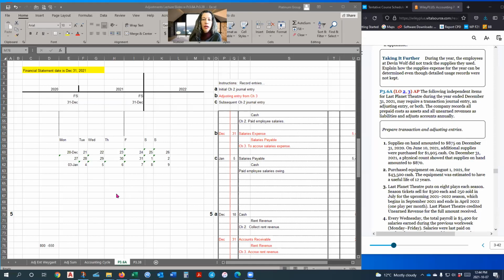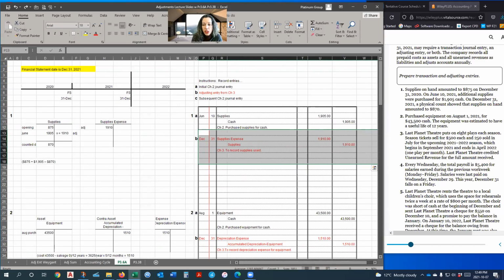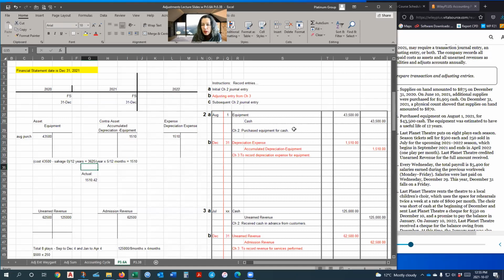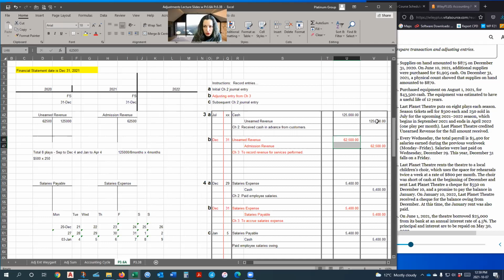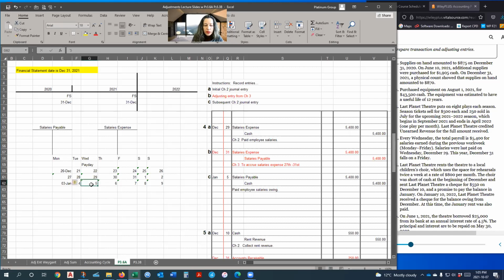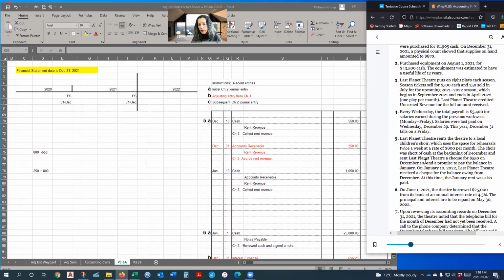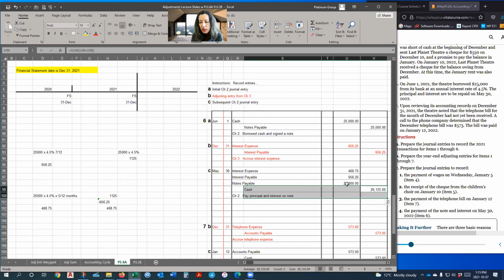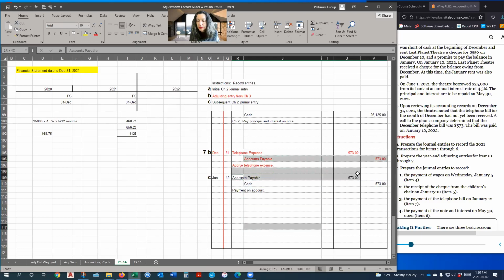Ch 3 3 Pr 3 6A